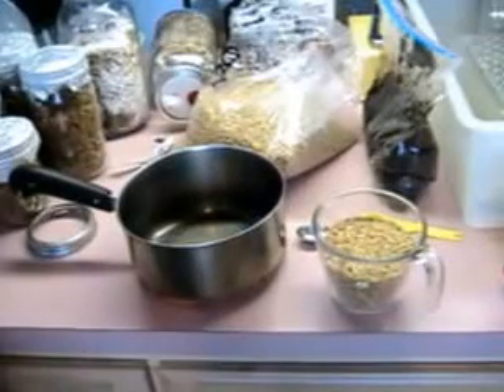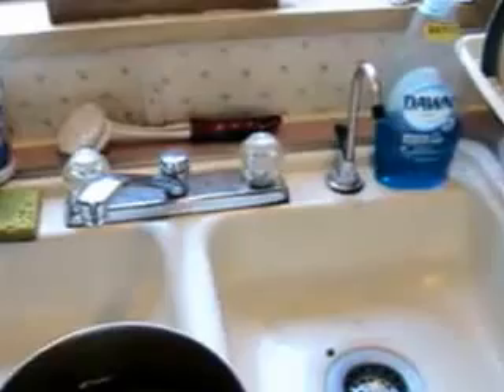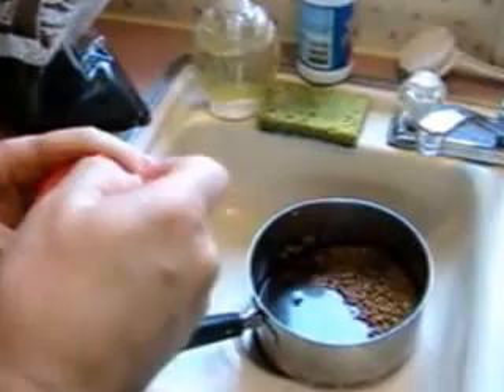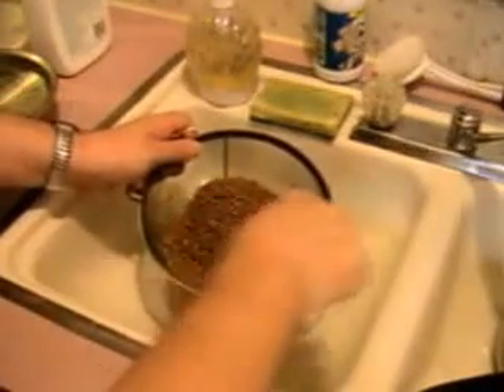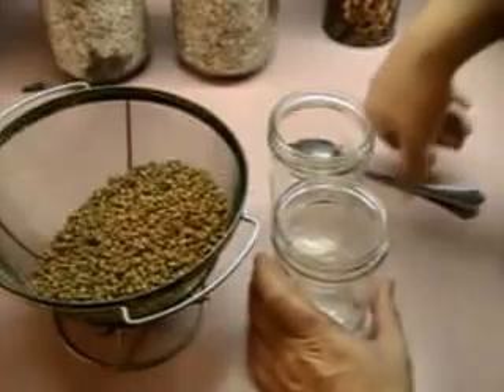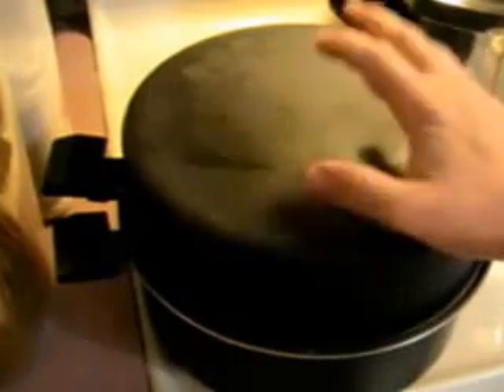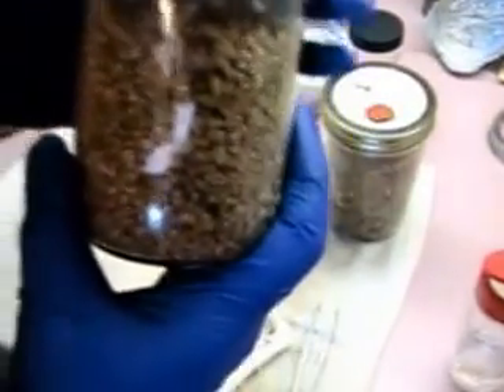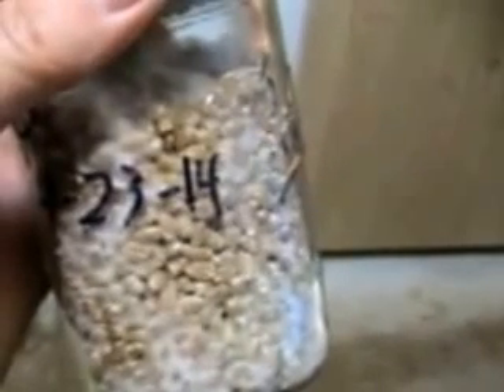Oyster Mushroom grain spawn low tek DIY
This is the first step to actually growing oyster mushrooms (and many other kinds of mushrooms) - making oyster mushroom spawn, or, in other words growing oyster mycelium on grain.  In this video I explain the entire process of creating Oyster mushroom grain spawn.  This method will also work with many other types of mushrooms if you are working with a live mushroom.  You can also inoculate the grain with spores from a spore print, a spore syringe, or from mycelium growing on agar, or a liquid mycelium culture.  This method is very low tech, something anyone with a kitchen should be able to accomplish.  I have successfully used this method to grow Oyster, Shiitake, Lion's Mane, and a handful of other, edible and medicinal mushrooms.  For Lion's Mane and other wood loving species I use hardwood sawdust instead of grain.  Getting the moisture level right in sawdust can be a little tricky, but otherwise the process is virtually identical.  I mainly just grow Oyster now because it is so easy and quick, and because I have sold or given away a lot of my lab and growing supplies as I am preparing to move to the Philippines and can't take much with me.

For each Quart jar I will be filling I use:
1.25 cups of dry grain (wheat or rye)
1/8 tsp gypsum
1 tsp spent coffee grounds.

Put the grain, gypsum and grounds in a pan so that it is no more than half full (as the grain will expand) and fill it with hot tap water
Soak for 12 to 24 hours
Bring to a boil and boil for 10 minutes
Drain in a strainer, shake and allow to cool and evaporate the surface moisture away
Load jars no more than 3/4 full
Put lids on jars and cover with foil to prevent vents from getting wet
Boil for 1 hour
or
Pressure cook @15 PSI for 90 minutes
turn off heat and allow to cool for at least 4 hours before inoculating.

Here's a list of grains and other media that work well for making spawn:
Wheat
Rye
Rye grass seed (make sure it does NOT have a fungicide in it)
Wild bird seed mix
Millet
Popcorn
Hardwood sawdust or chipped (pieces smaller than 1/2") from Oak, maple, walnut, alder or fruit trees, (no pine, fir or hemlock)
cotton seed husks
Lower nitrogen manure (i.e. horse, cow, goat, deer, goat) when mixed 1:4 with chopped straw or coconut husk fiber